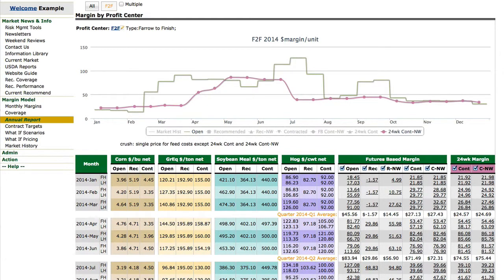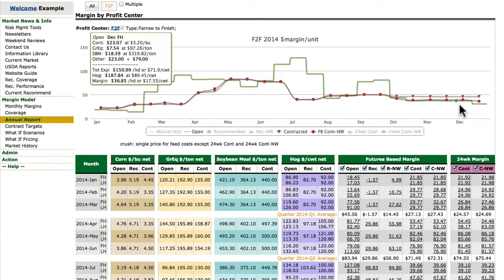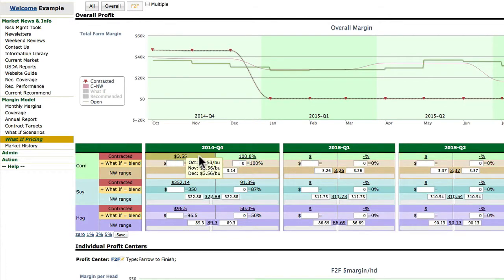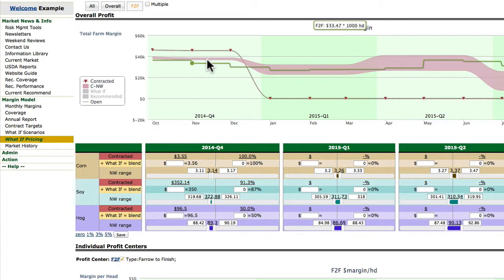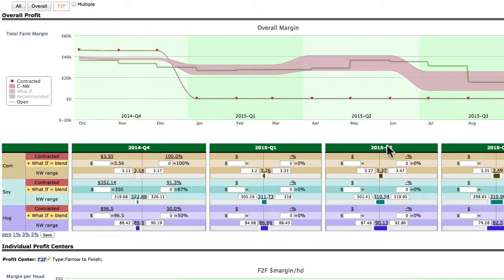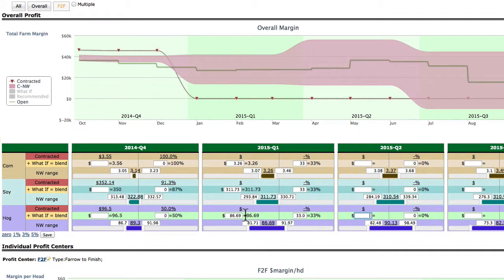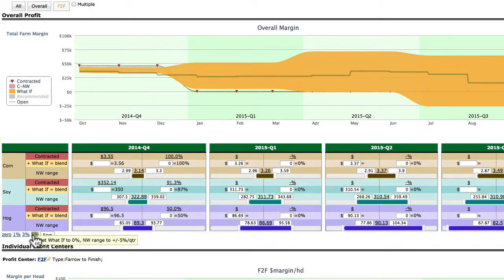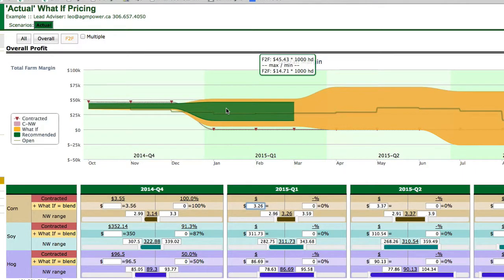Cargill Direct What If Pricing Tutorial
What If Pricing page is a powerful tool to managing the pricing risk on your Hog Farm!